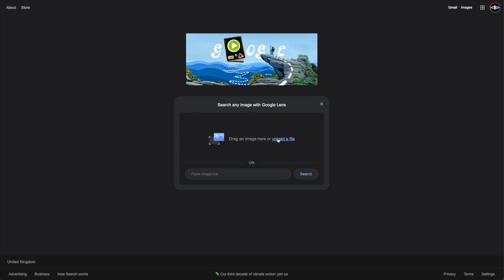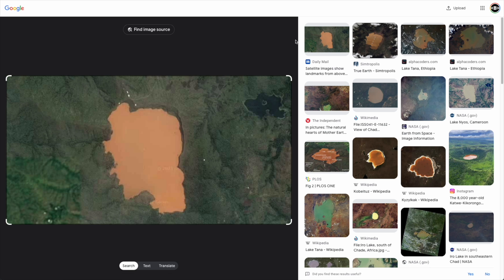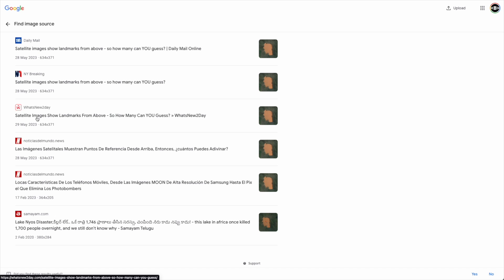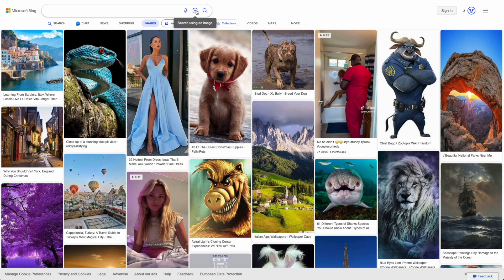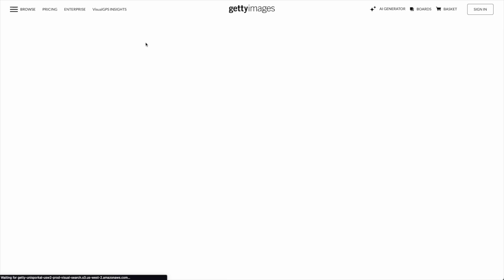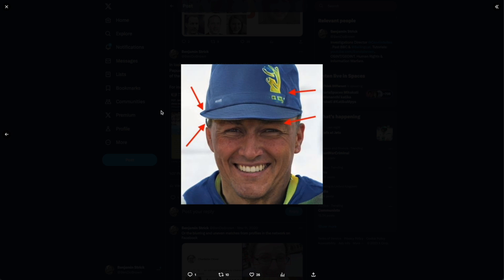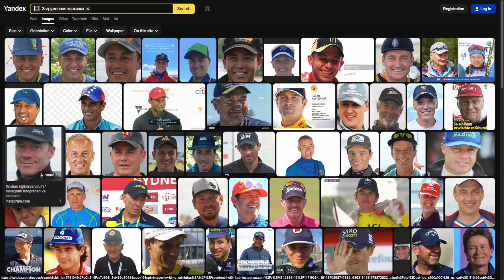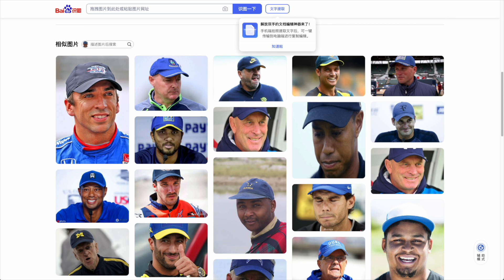OSINT at Home #20: Four Best Image Reverse Search Tools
This tutorial is part 20 of the OSINT At Home series. The tutorial covers the subject of image reverse search tools to help researchers with the practicalities and capabilities of various tools designed to delve deeper into the origins, occurrences, and details of images

The tutorial focusses on the best image reverse platforms, such as Google Lense, Yandex, Baidu image reverse search, TinEye, Bing image reverse search, and also goes into the practicalities of stock photo reverse search functions on photo for sale, or stock photo websites such as Getty images and Shutterstock.

For the case study in the presentation, I use two examples: first a satellite image of a lake that was seen on a Daily Mail article, and second, an artificially generated profile picture of a face. The links to those examples are below, so that you can follow along with this tutorial.

This session also covers a wider concept of looking at images in part of an investigation or research, where that image may provide more details, or context, about an issue, event or subject that you might be looking at.